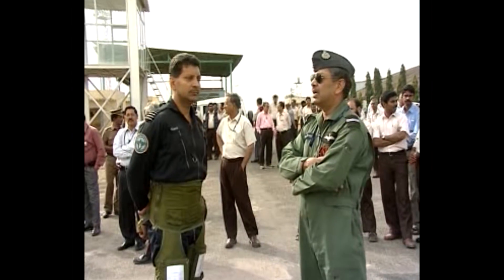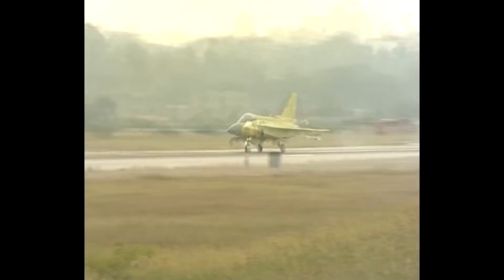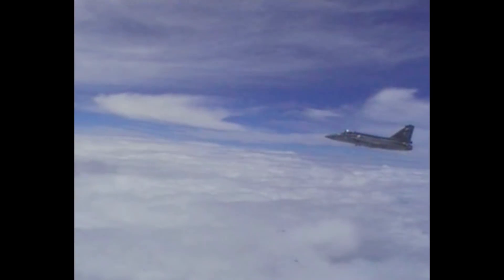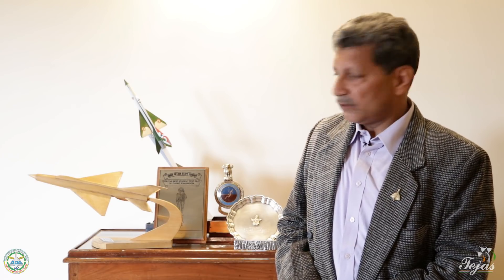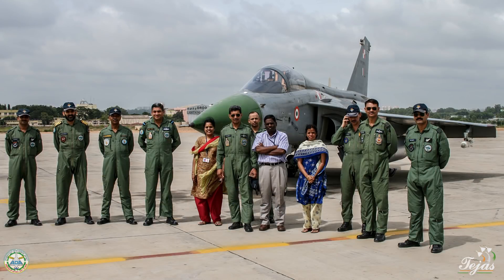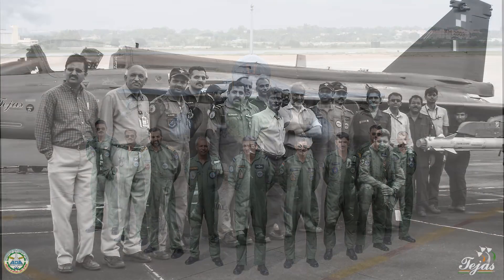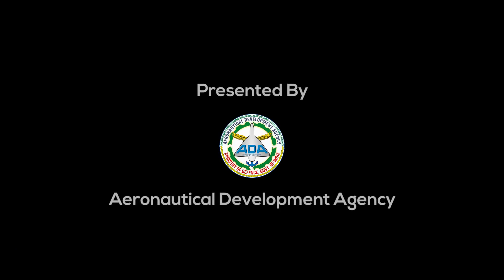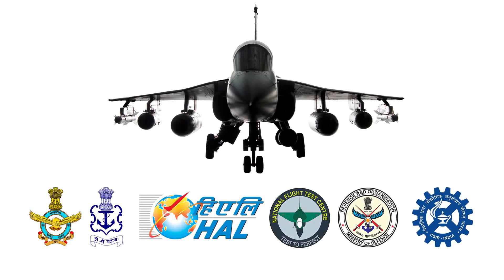From the Cockpit of LCA Tejas : An Interview with Air Commodore Harish Nayani (Part 1)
Air Commodore Harish Nayani (Retd) is a Vayu Sena Medal awardee from the 131st Pilots Course and Kilo Squadron - NDA.

He is a former LCA Test Pilot who spent many years with the Tejas program during its formative years. He was the first test pilot to fire the R-73 Missile from the Tejas in 2007. He also undertook the first flight of the Tejas PV-3.

He has also flown the MiG-21 Bison aircraft extensively and was the Commanding Officer of a Frontline fighter Squadron. He took over command of the Squadron at a critical juncture when the squadron was in the process of inducting the Bison aircraft. Air Cmde Nayani also piloted the MiG-21 trainer variant in which Defence Minister Shri. George Fernandes made his historic maiden sortie in 2003.

Copyright - Aeronautical Development Agency
Video Produced by SumeruBahuguna for PhotoIndia.com
Director of Photography: Manu Bahuguna